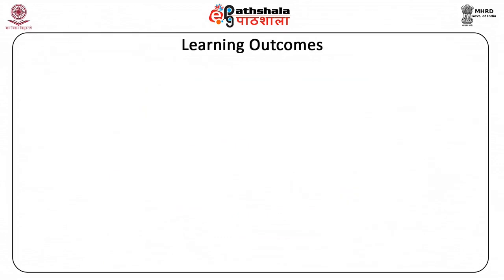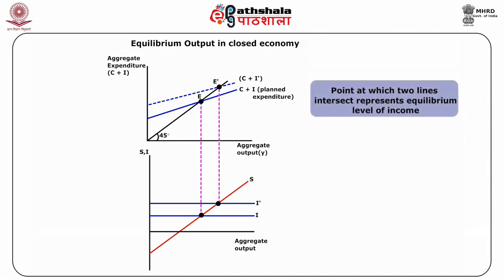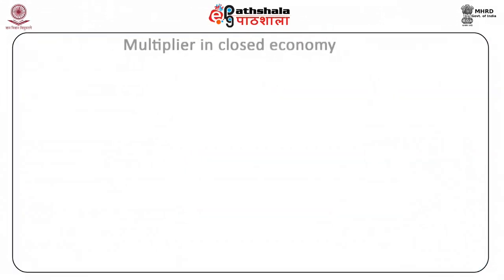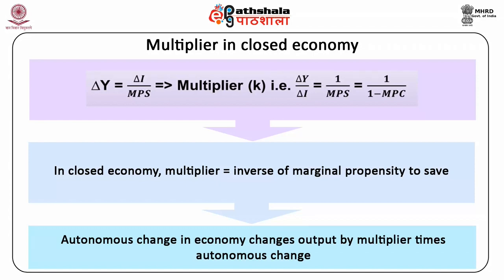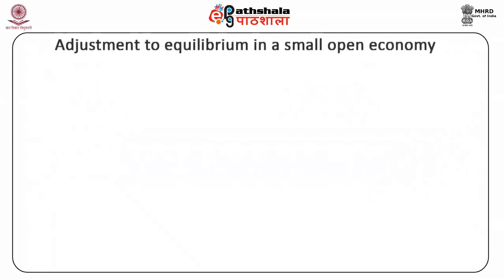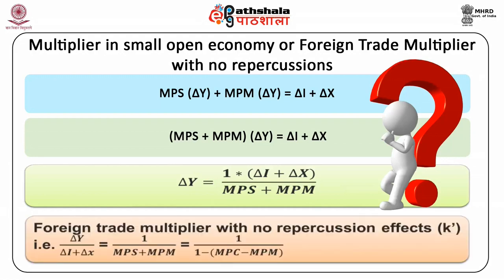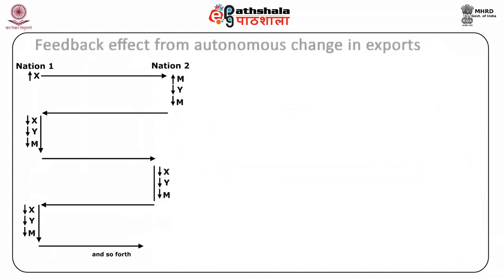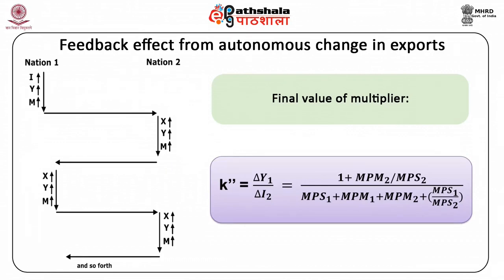FOREIGN TRADE MULTIPLIER AND ITS REPERCUSSIONS